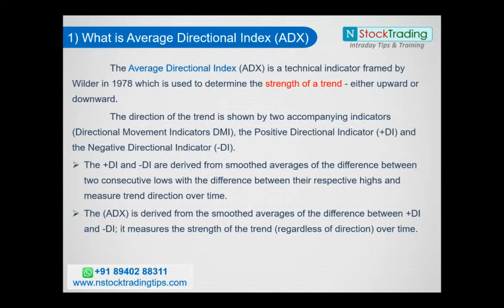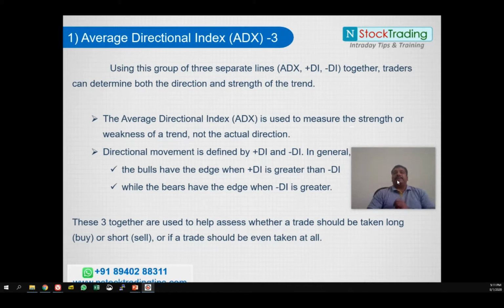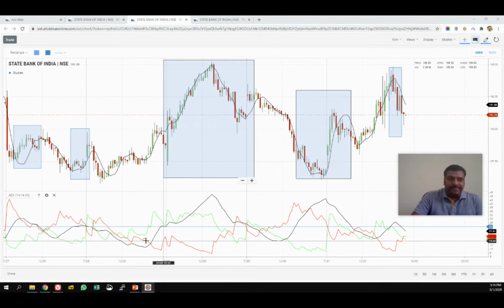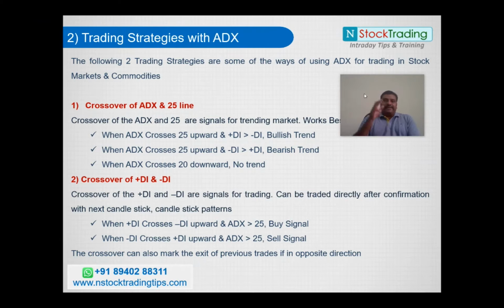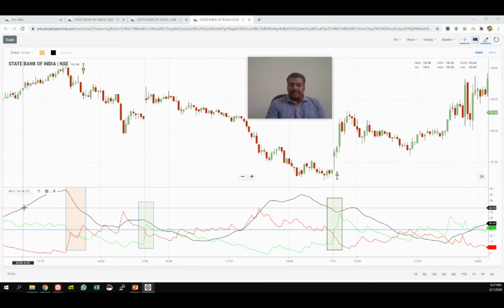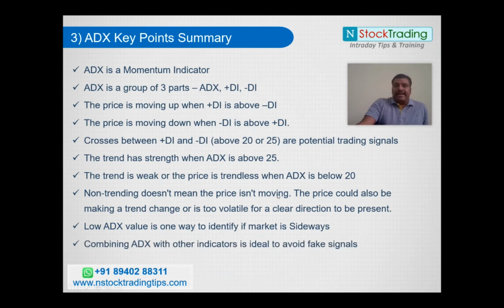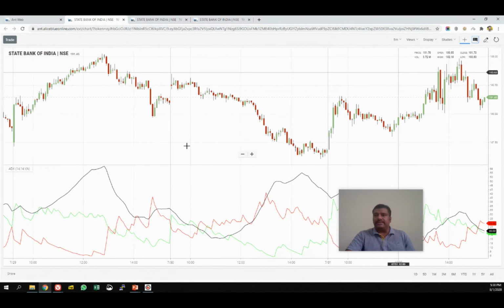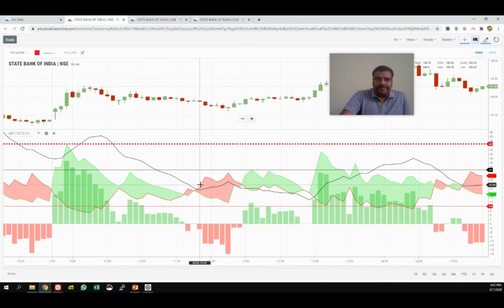Recorded Webinar - Understanding ADX Indicator & Trading Strategies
In this recorded Indian Stock Market Traders Training Webinar Video, you can learn to understand and interpret Average Direction Index (ADX) for trending market & sideways market and 2 different strategies to trade based on ADX.

This training video is based on myself Naveen Gorky Kamaraj and my Father & Mentor Mr.Kamaraj Arunachalam's trading experience over years.

If you like the video and want to join our Premium Whatsapp / Telegram group for more training, support and guidance,
Please click the link below to open your new trading account in Alice Blue under our referral.